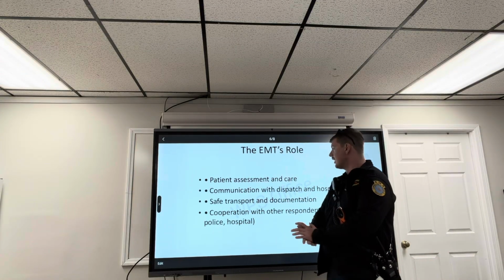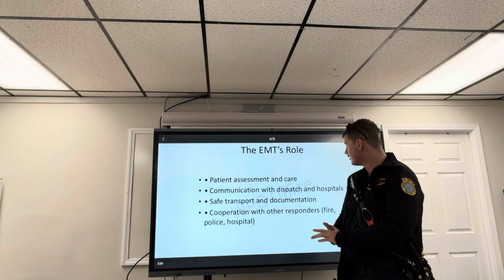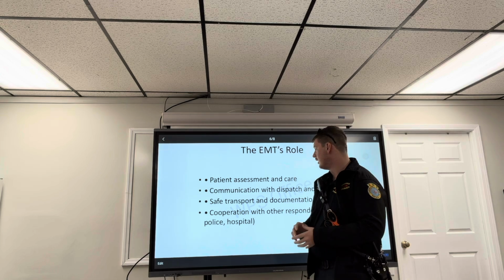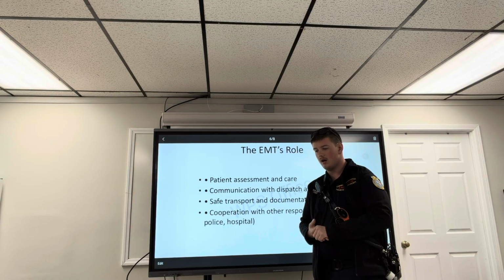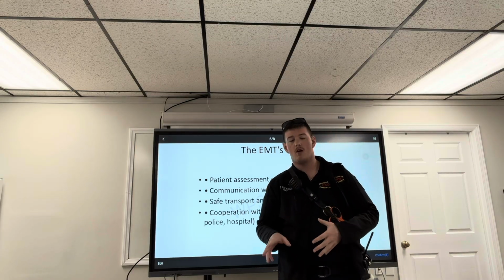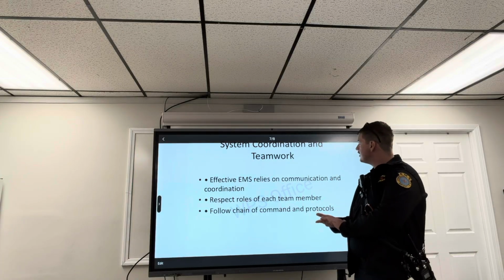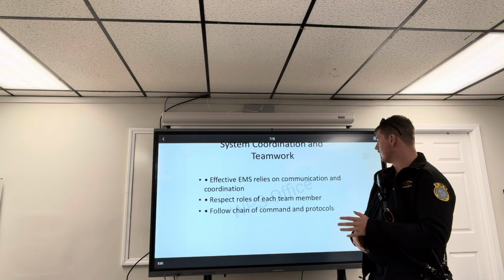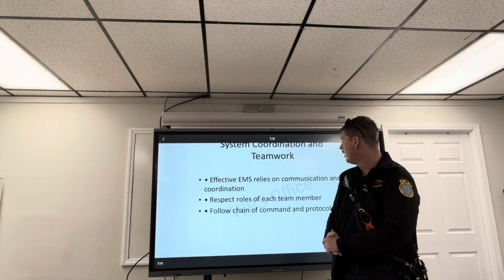EMS systems- Capstone